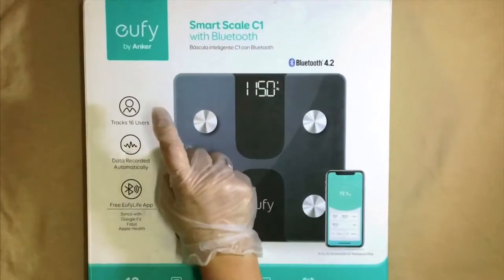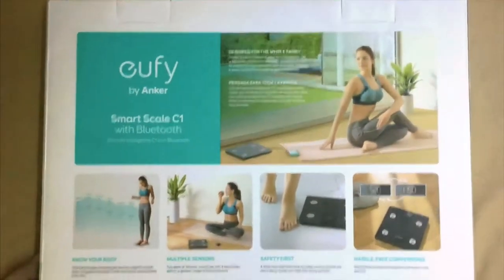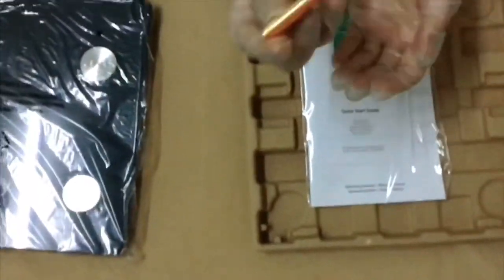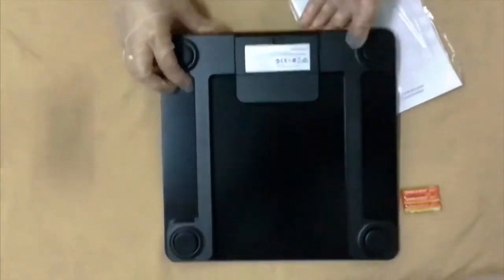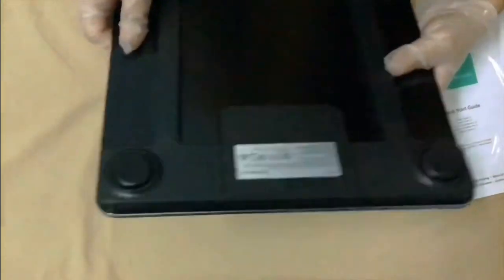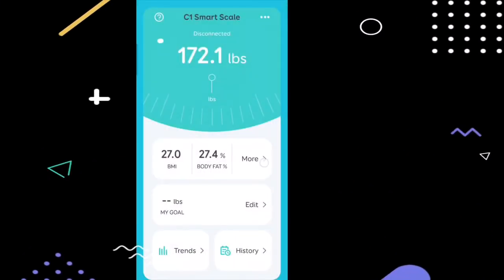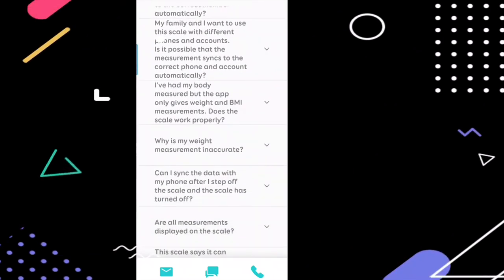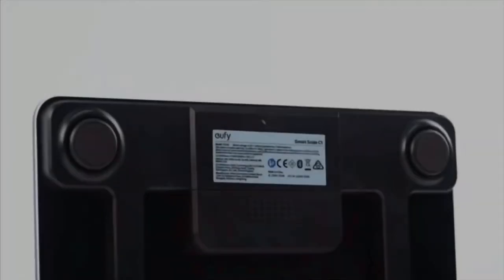Unboxing EUFY SMART SCALE | High Tech Modern Weighing machine | Reviews | How to use ?